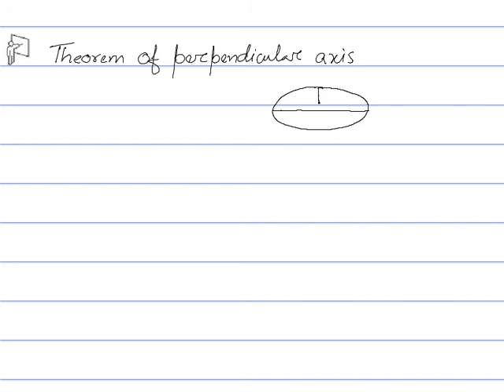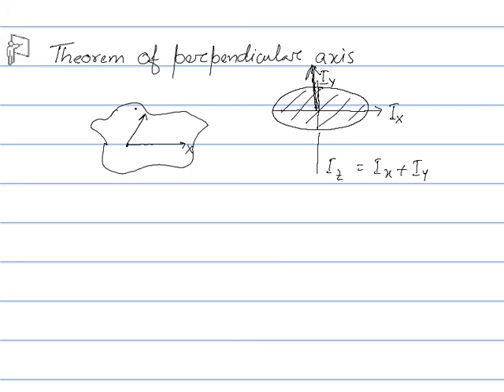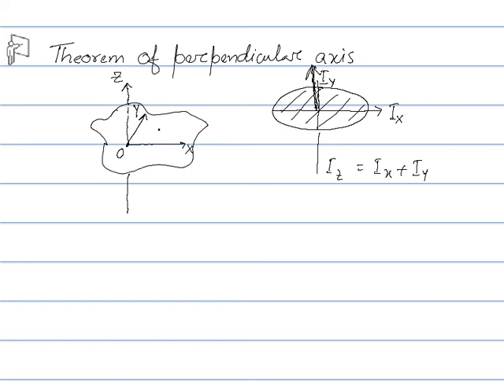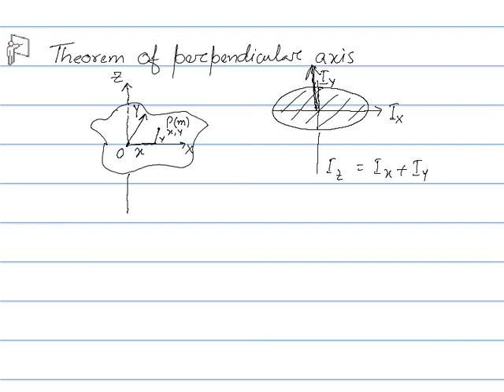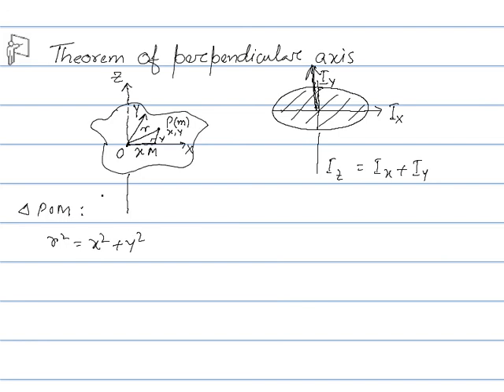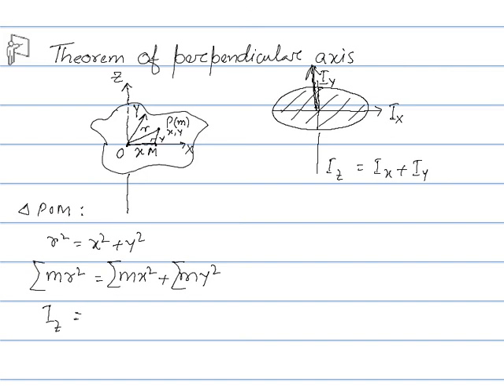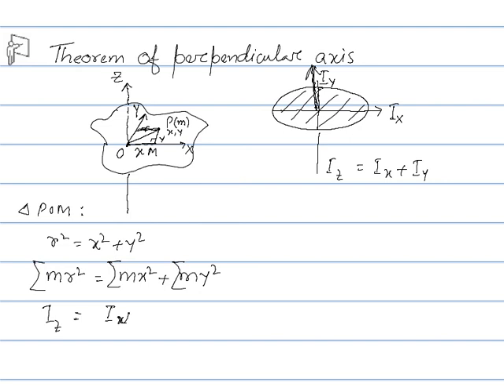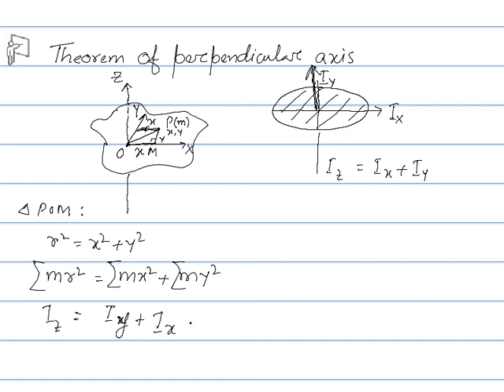MomentOfInertia-Part-4.avi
Moment Of Inertia Part - 4